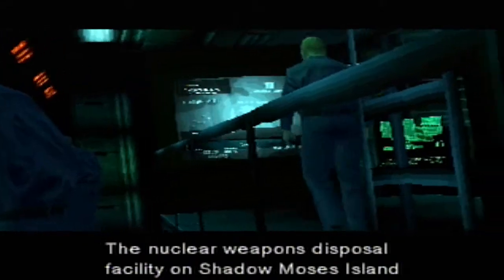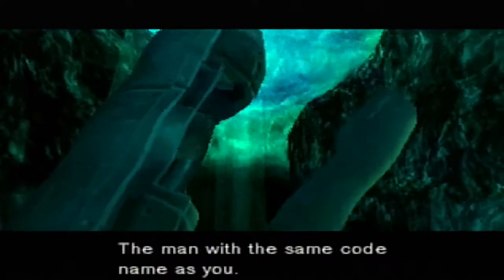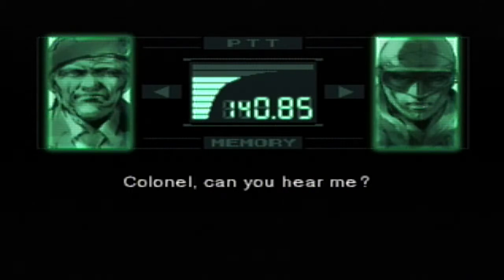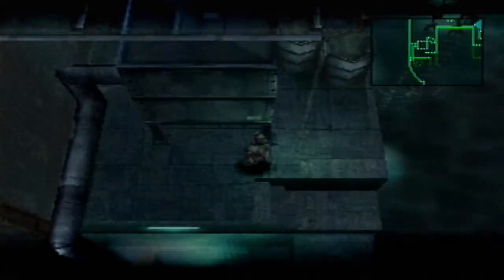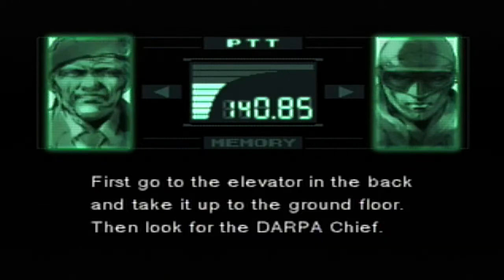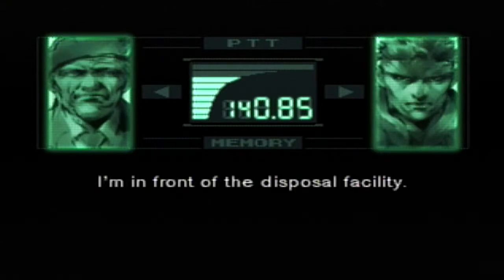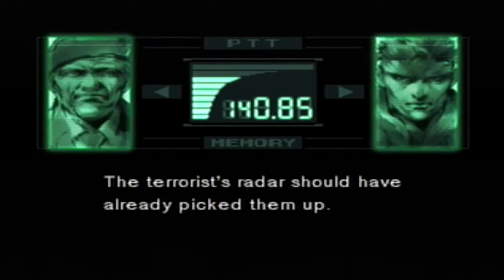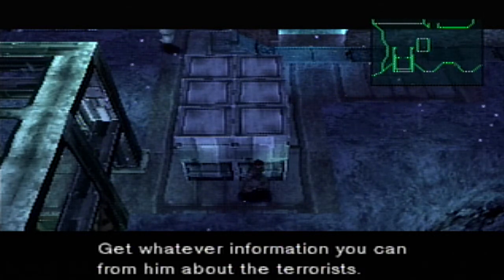Let's Play Metal Gear Solid - Part 1 - Cutscenes!